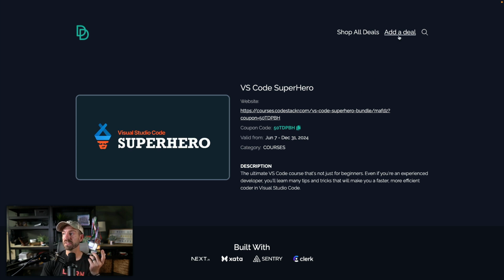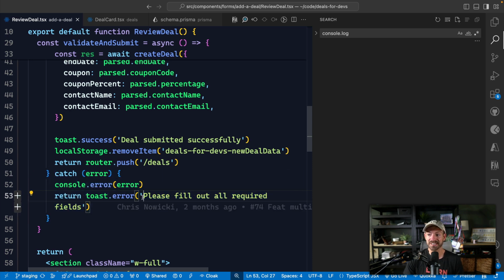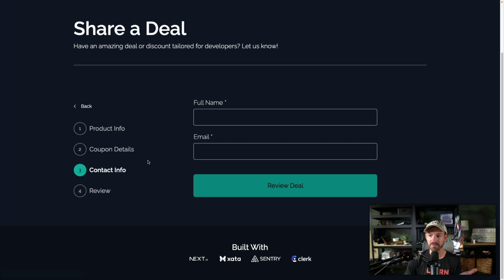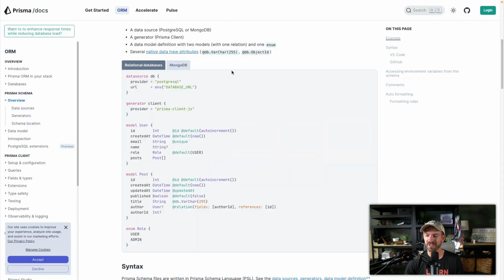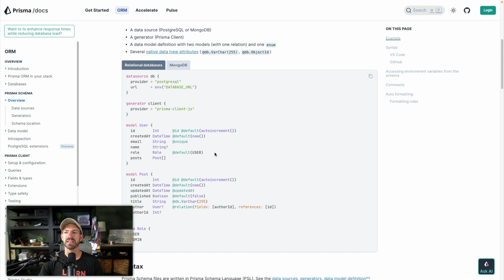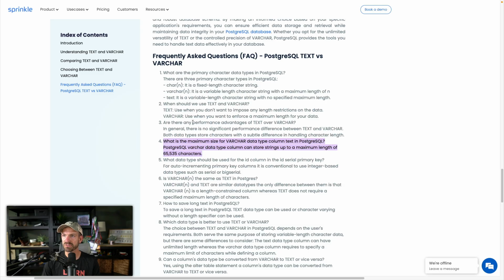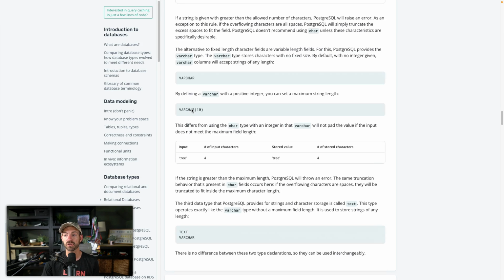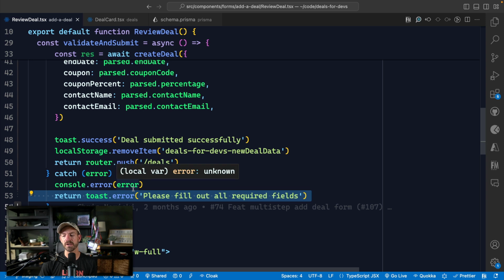Prisma Schema Broke My Next.js Form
I copied and pasted a Prisma schema and it broke my app.